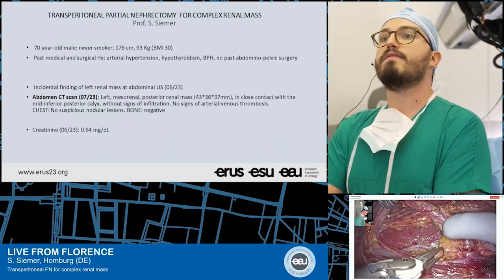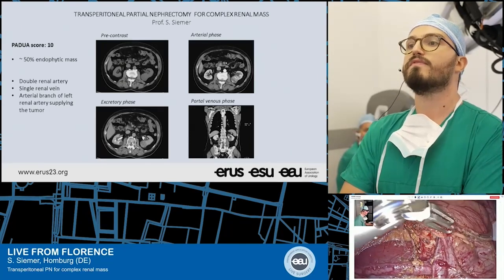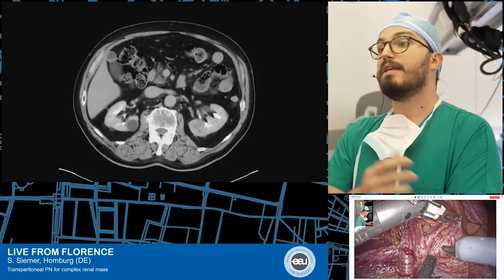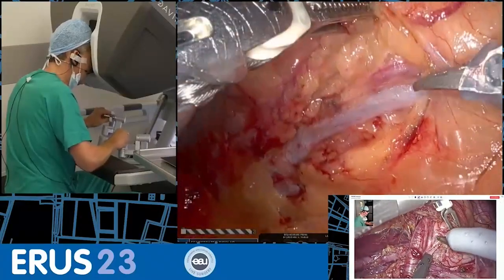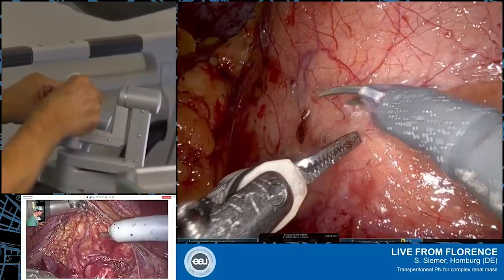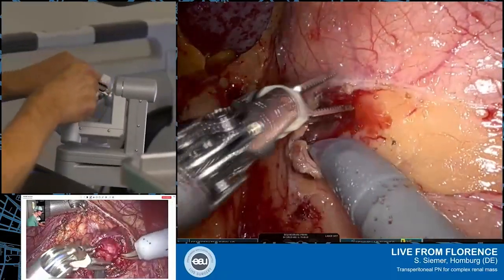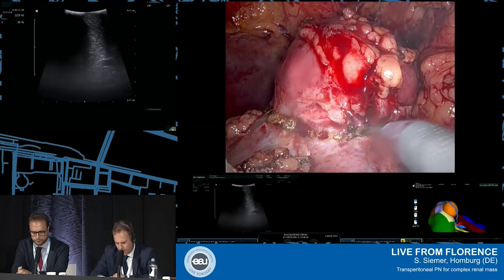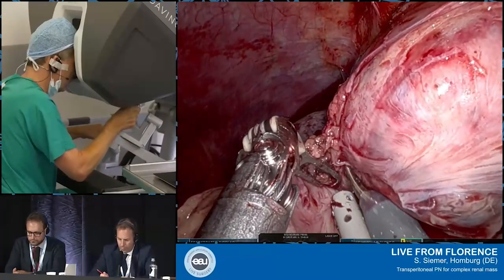Fragments of live surgery "Transperitoneal PN for cT2 renal mass" by Prof. Siemer at ERUS23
Prof. Siemer (DE) performed the live surgery "Transperitoneal PN for cT2 renal mass" on a 70 year old male patient with arterial hypertension, hypothyroidism, BPH. In this video, you can watch the fragments of this challenging surgery.

For the full surgery and more please visit the ERUS23 resource centre